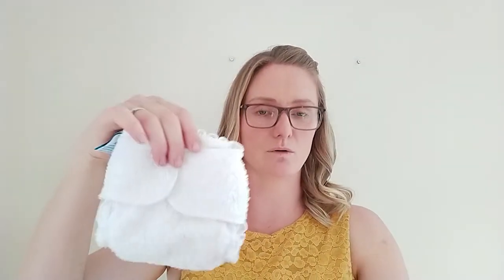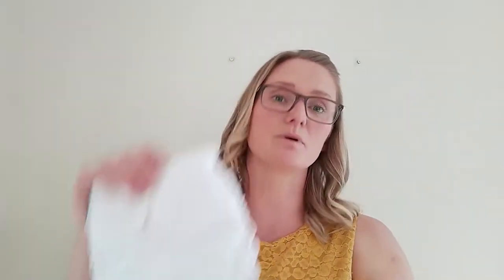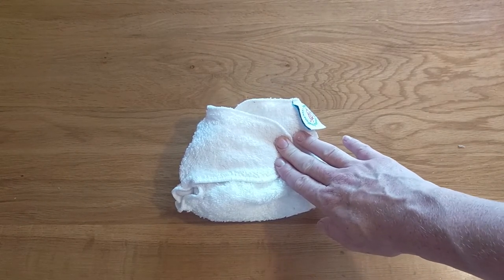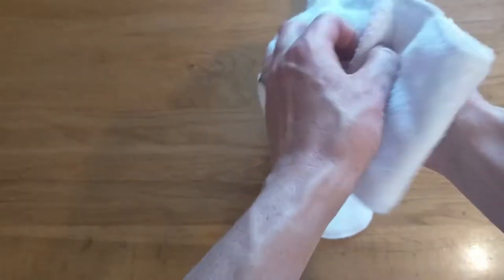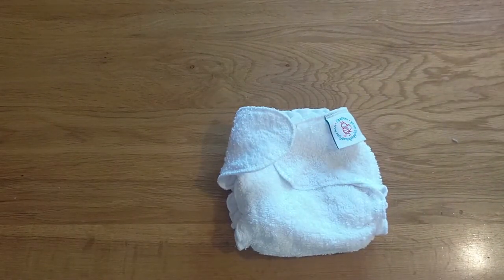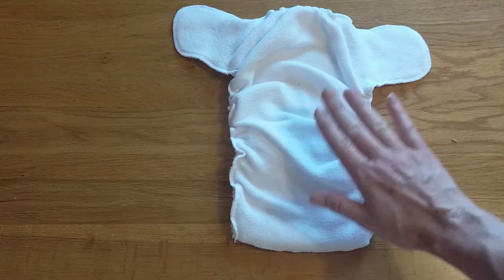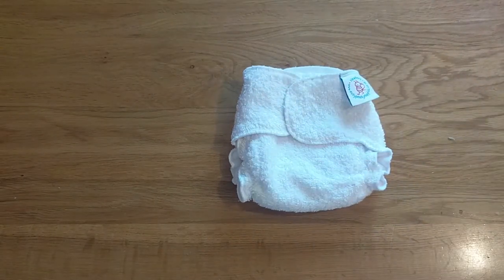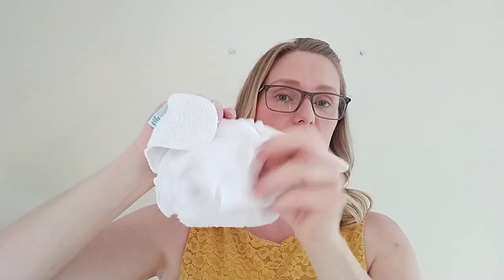Easy Peasy Bimble for Newborns - The Nappy Lady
Welcome to our video guide on the Easy Peasy Bimble. Sophie, one of our team of expert advisors who also hosts many of our online zoom demo sessions, shows us how to use the Bimble nappy for newborn babies.

We also hire out the Bimbles as starter kits, but act fact as these get booked quickly

If you are new to cloth and would like a helping hand ahead of your babies arrive, we can help you with our free nappy questionnaire